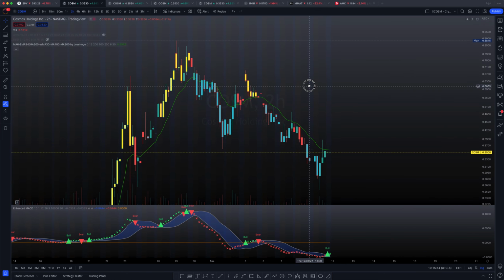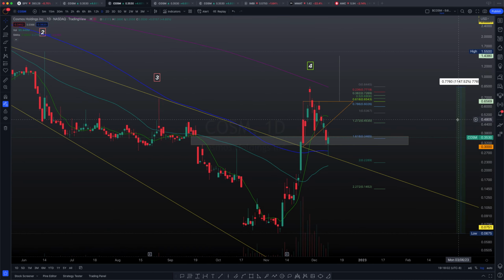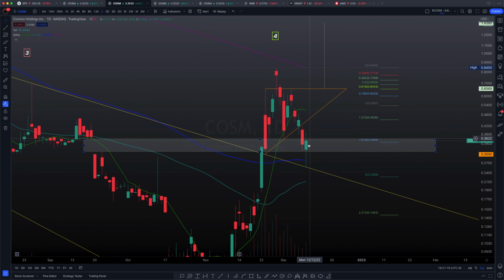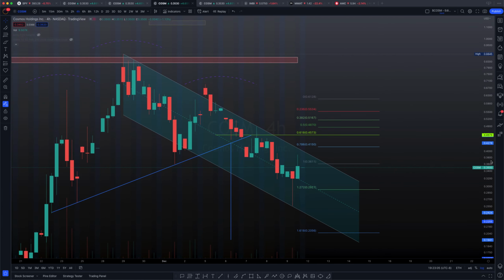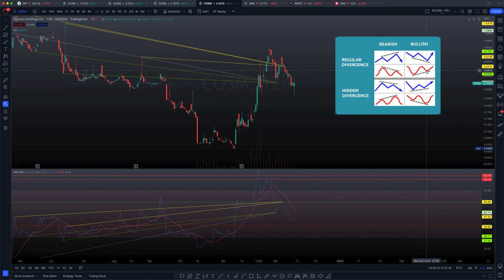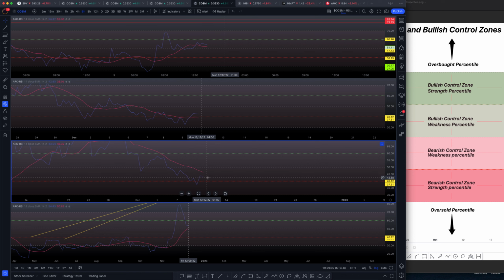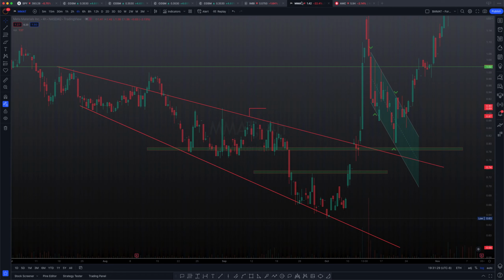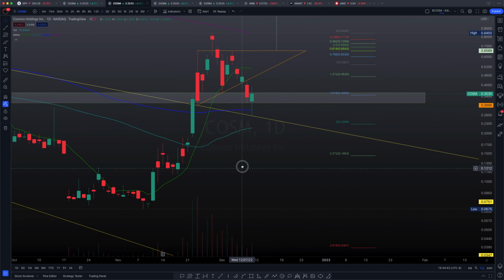$COSM BULLS vs BEARS TIED!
COSM FOR THE HATERS SKIP TO 15:51. Join me and friends on Discord to watch and discuss!

- ARCa.